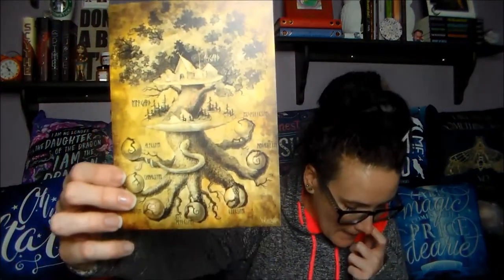Unicorn Crate Unboxing | April 2018 Northern Myths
Unicorn Crate
April 2018 Northern Myths
• Thor hammer keychain by Techplus Gifts
• Exclusive 2 oz Shield-Maiden of Rohan candle by Half Oak Candles
• Exclusive Mead of Valhalla lip balm by Cedar Chest Press on Etsy
• Yggdrasil Print by Wudgla Forest on Etsy
• Unicorn bookplates by TorinJudd-FineArt.com
• Celtic shield button with art by Arkadiy
• Book 1 Norse Mythology by Neil Gaiman
• Book 2, signed plate, and letter from the author: Beyond A Darkened Shore by Jessica Leake

Bookish Candle Shop